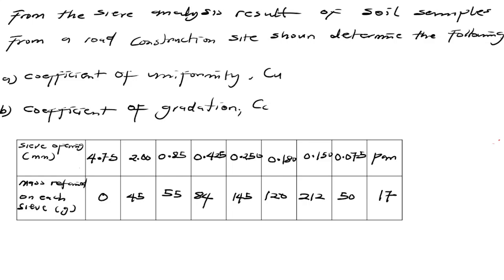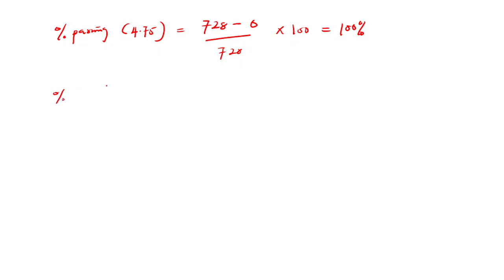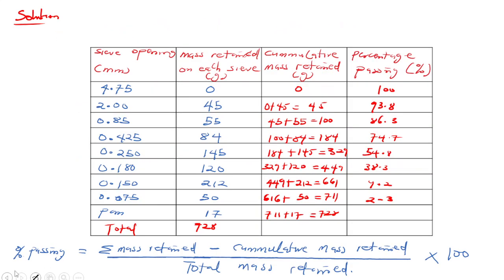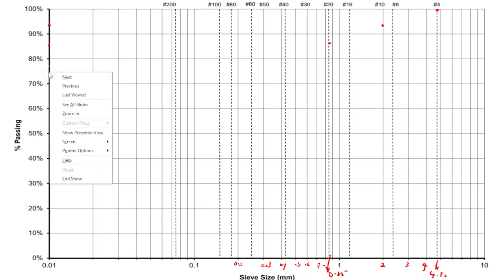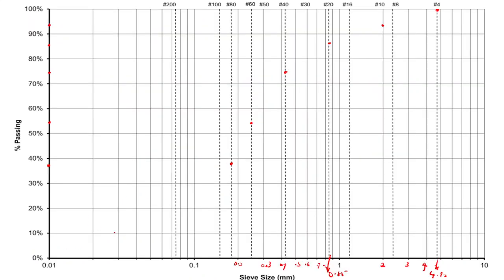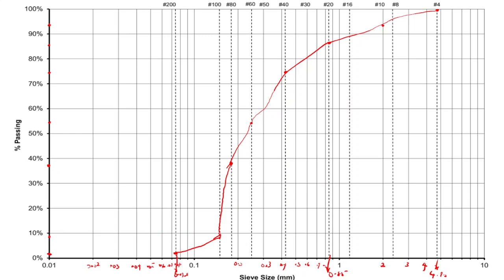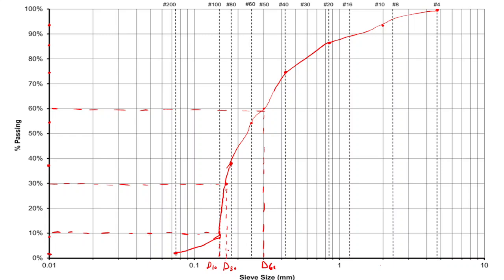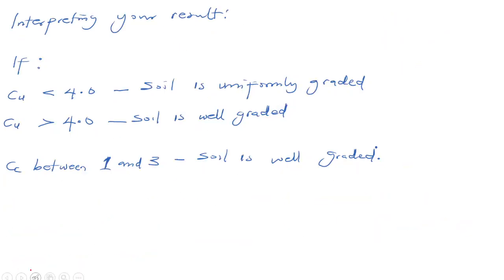How to plot and interpret the sieve analysis semi log graph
From the sieve analysis result of a soil sample from a road construction site shown determine the following: coefficient of uniformity, Cu and Coefficient of gradation, Cc

Sieve opening (mm) 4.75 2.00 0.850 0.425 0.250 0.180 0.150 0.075 pan
Mass retained on each sieve (g) 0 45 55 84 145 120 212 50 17